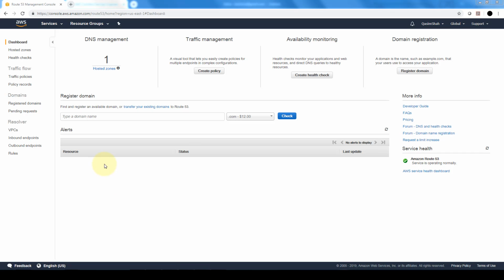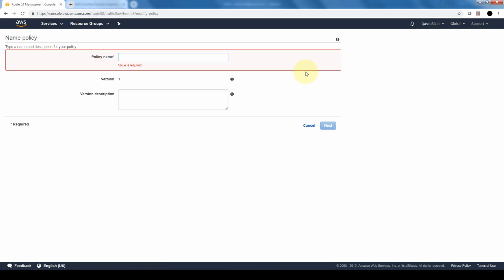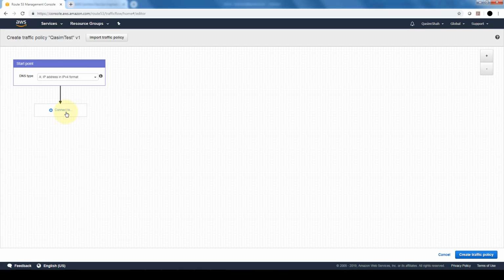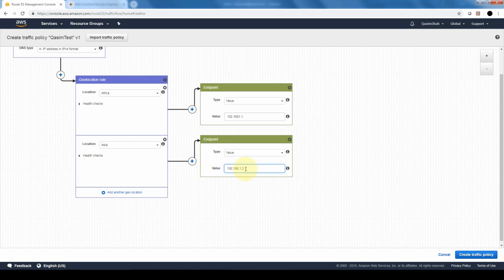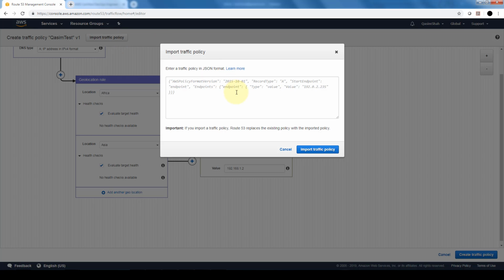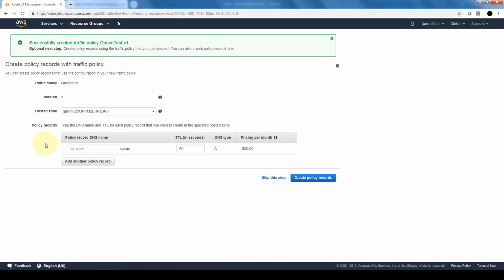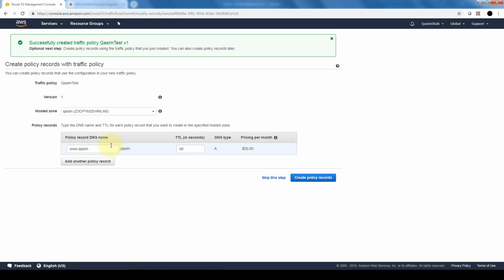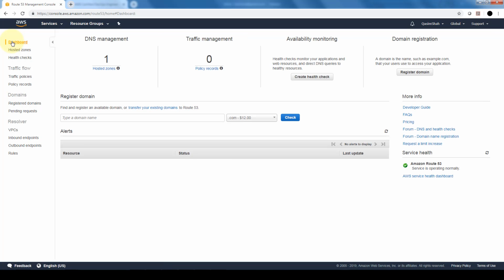AWS ROUTE 53 HEALTH CHECK | AWS ROUTE 53 TUTORIAL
Amazon Route 53 is a highly available and scalable cloud Domain Name System (DNS) web service. It is designed to give developers and businesses an extremely reliable and cost effective way to route end users to Internet applications by translating names. So learn Amazon Route 53 is fully compliant with IPv6 as well. AWS ROUTE 53 HEALTH CHECK | AWS ROUTE 53 TUTORIAL

1. (FREE Course List) Get a FREE Course.

2. **For FREE WEB HOSTING** by ClayDesk.